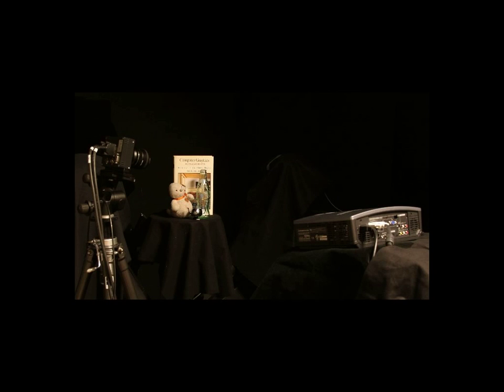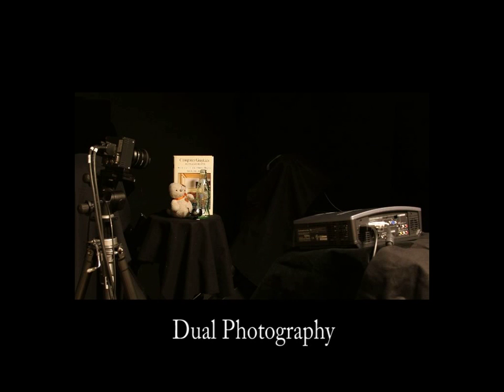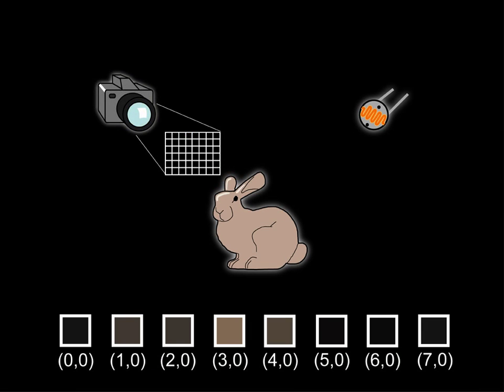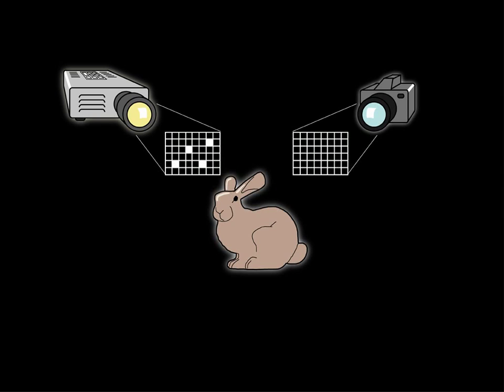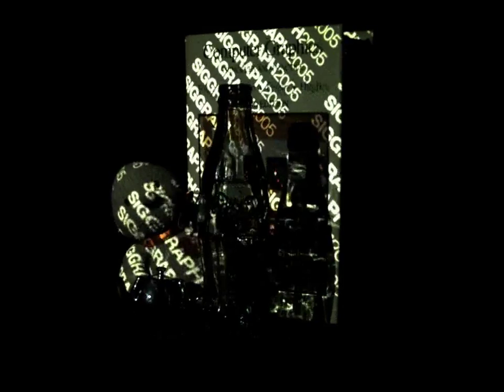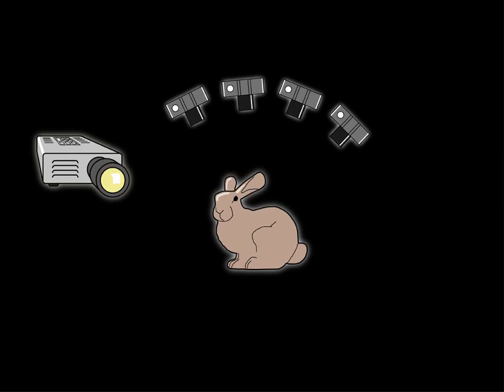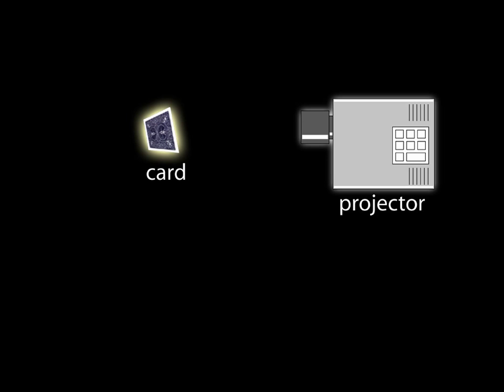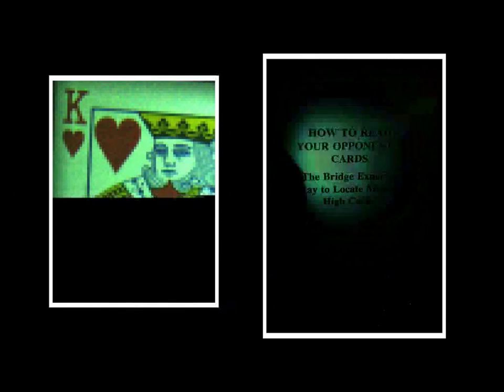Dual Photography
VERY IMPRESSIVE PART AT 4:10

We present a novel photographic technique called dual photography, which exploits Helmholtz reciprocity to interchange the lights and cameras in a scene. With a video projector providing structured illumination, reciprocity permits us to generate pictures from the viewpoint of the projector, even though no camera was present at that location. The technique is completely image-based, requiring no knowledge of scene geometry or surface properties, and by its nature automatically includes all transport paths, including shadows, interreflections and caustics. In its simplest form, the technique can be used to take photographs without a camera; we demonstrate this by capturing a photograph using a projector and a photo-resistor. If the photo-resistor is replaced by a camera, we can produce a 4D dataset that allows for relighting with 2D incident illumination. Using an array of cameras we can produce a 6D slice of the 8D reflectance field that allows for relighting with arbitrary light fields. Since an array of cameras can operate in parallel without interference, whereas an array of light sources cannot, dual photography is fundamentally a more efficient way to capture such a 6D dataset than a system based on multiple projectors and one camera. As an example, we show how dual photography can be used to capture and relight scenes.